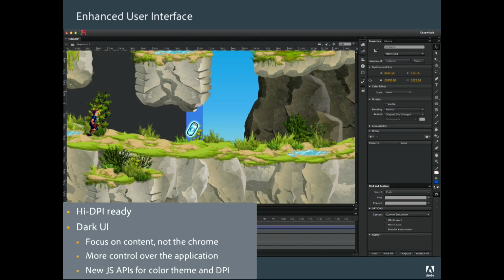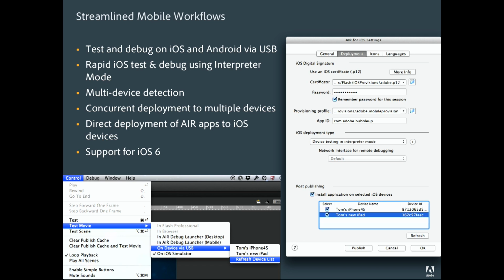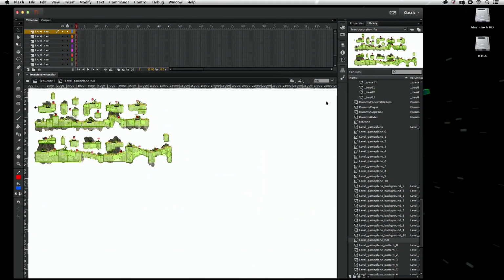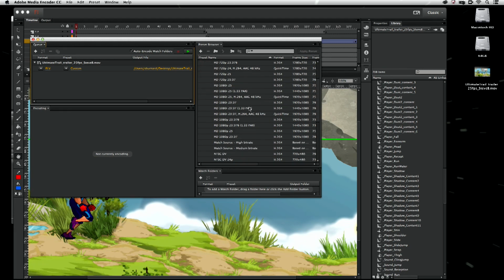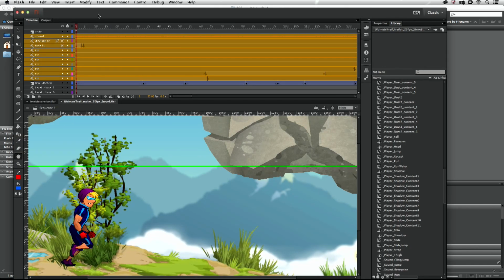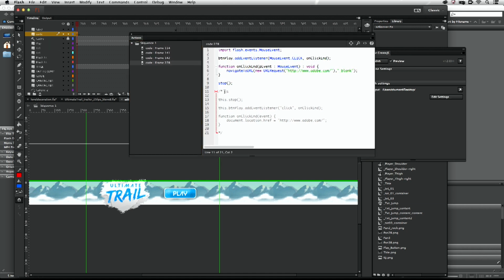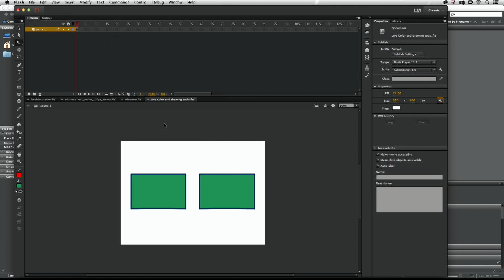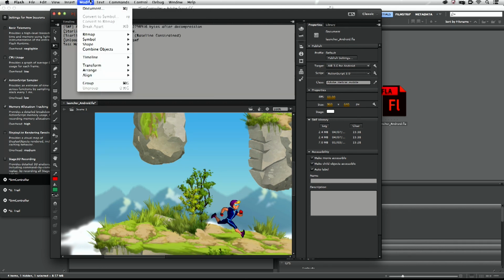What's New In Flash Professional CC | Adobe UK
Create HTML content and export high-definition video and audio.
Work faster than ever before with a 64-bit architecture, a new streamlined user interface, and more connected tool, all in Adobe Flash Professional CC, as part of Adobe Creative Cloud.